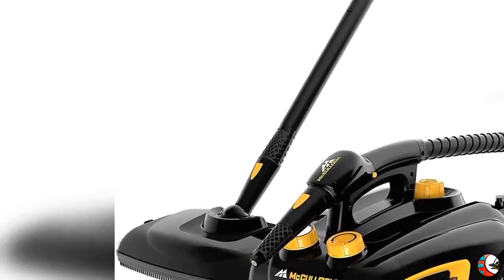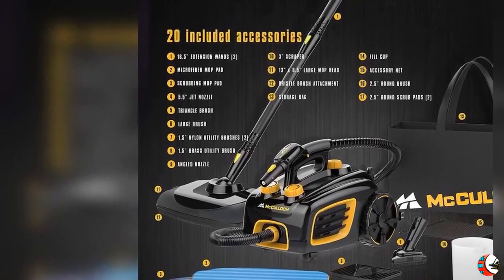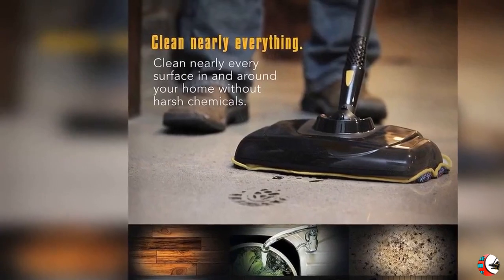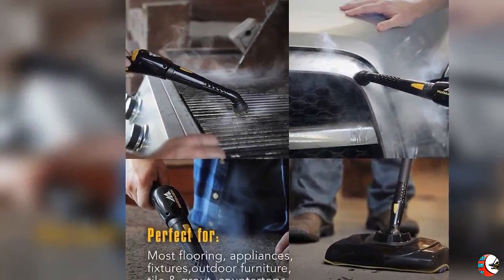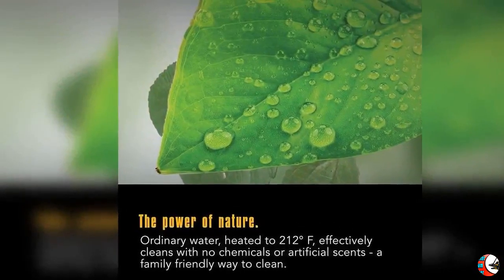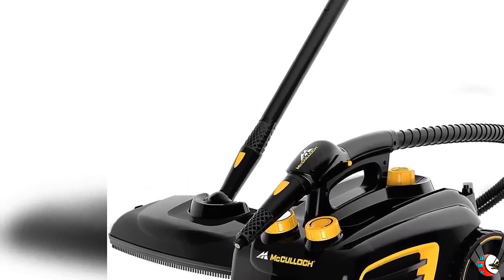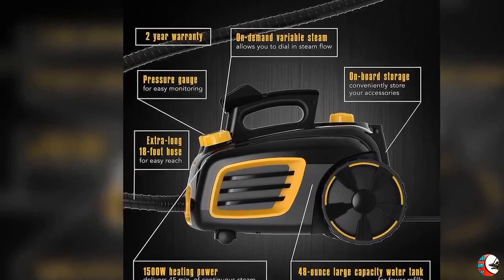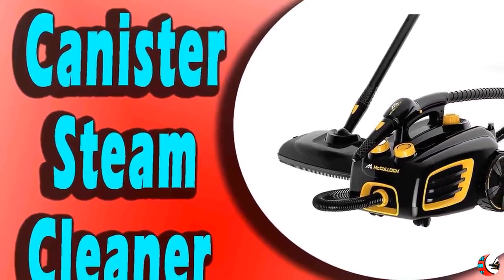Canister Steam Cleaner | Climax Tech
To get this

PRODUCT DETAILS NAME:
 McCulloch MC1375 Canister Steam Cleaner with 20 Accessories, Extra-Long Power Cord, Chemical-Free Cleaning for Most Floors, Counters, Appliances, Windows, Autos, and More, 1-(Pack), Black

 PRODUCT FEATURES:
1.  CHEMICAL-FREE CLEANING — Naturally deep clean without the use of harsh chemicals using hot, pressured steam to eliminate grease, grime, stains, and mold from a wide range of surfaces including ceramic tile, grout, granite, sealed wood flooring, laminate, appliances, grills, autos, and more.
2. SANITIZE SURFACES — Steam kills 99.9% of germs and bacteria.
3. 20 VERSATILE ACCESSORIES — Equipped for steam cleaning jobs in and around your home including a floor mop, mop pads, nylon brushes, brass brush, angled nozzle, scrub pad, scraper, squeegee, and more.
4. LARGE CAPACITY TANK — The 48-ounce water tank heats up in under 12 minutes and provides up to 90 minutes of steam. Blast away dirt and grime with on-demand variable steam control, optional steam lock for continuous steam, and 58 PSI steam pressure.
5. GREATER REACH — Extra-long 18-foot power cord and 10-foot steam hose provide added maneuverability and reach for those hard to get to places.
6. SUPERIOR SUPPORT — When you choose a McCulloch product, you’re investing in superior performance and design that will deliver total satisfaction. If not, we’ll replace it, for 2 years. Supported by a customer service team based in Andover, KS.
7. Built to meet U.S. voltage requirements. Certified, safety-tested, and warrantied for use only in the U.S.